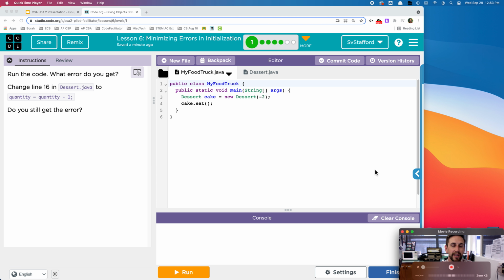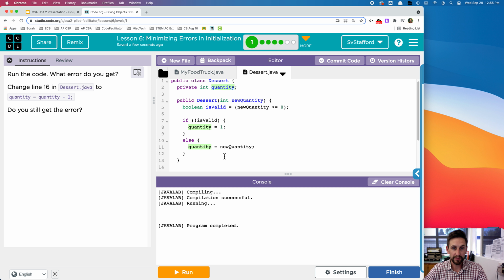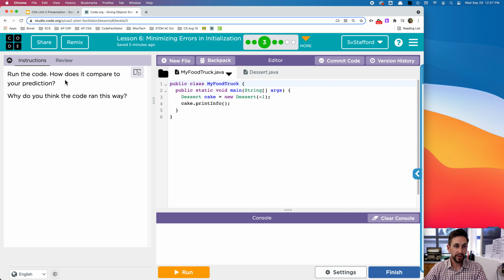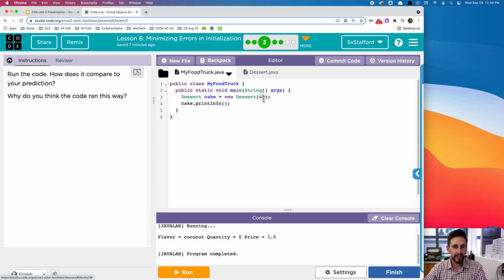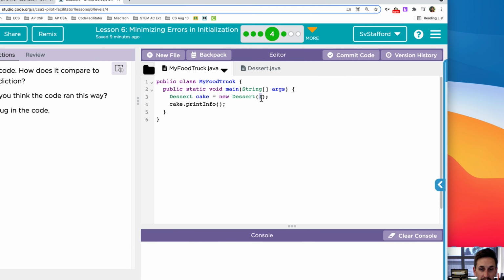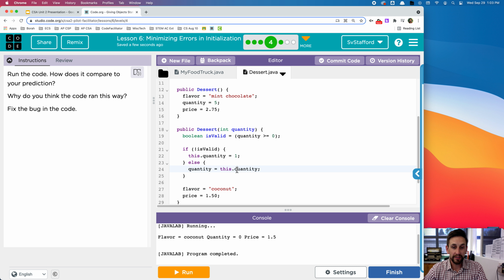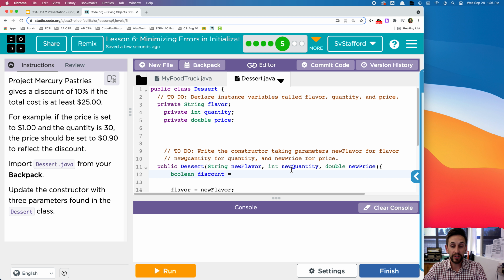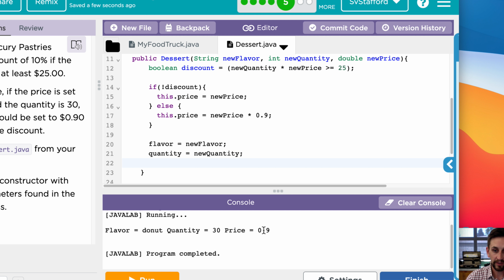Code.org AP CSA U2L6 Minimizing Errors in Initialization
Shows the programming levels for Code.org's AP CSA U2L6 Minimizing Errors in Initialization